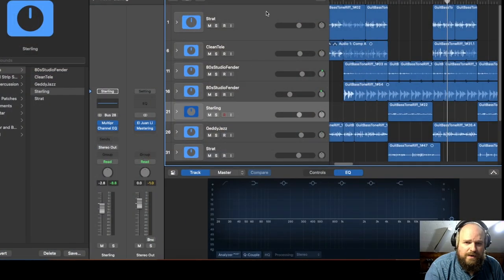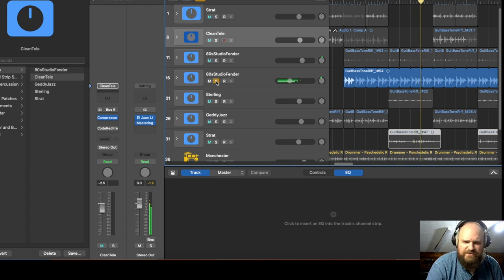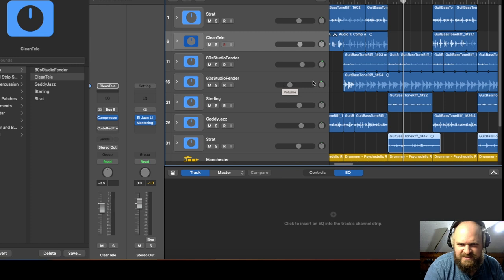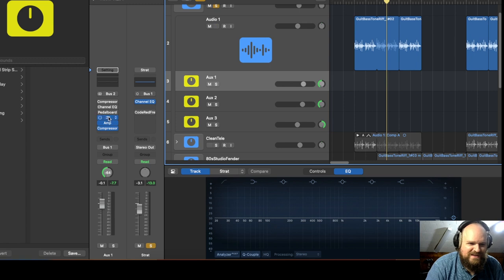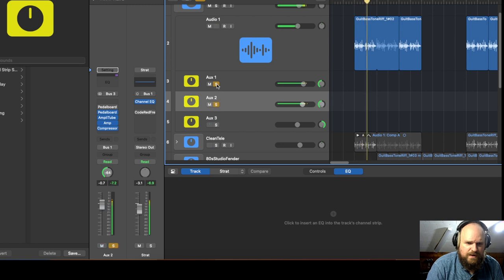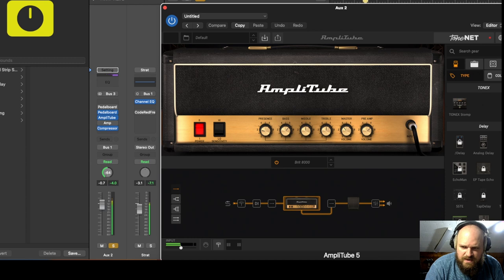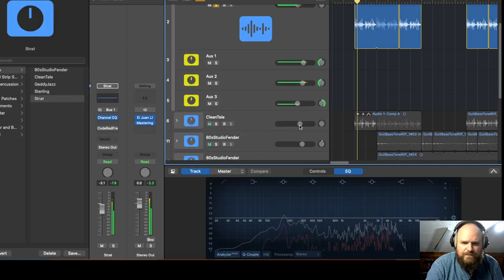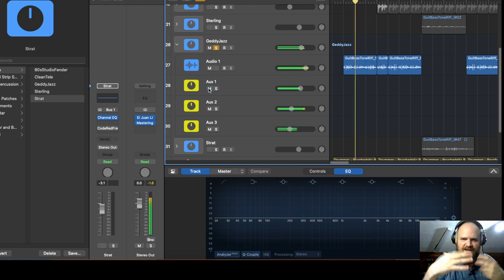Supercharge your Logic Pro Guitar and Bass Sounds with one FREE plugin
0:00 Song Demo
0:46 Intro Story
3:24 A short reply to Rick Beato
4:59 Samples of each sound and what guitars and other hardware used
7:20 Building the Dirty Strat Sound
8:47 Why this works
10:14 Comparing the Amplitube speaker IR to the Logic Pro speaker IR
10:57 Amplitube's cabinet rooms sounds are actually fantastic
12:17 Building the Geddy Lee sound
12:49 The 80's Studio Fender sound
13:57 Outro